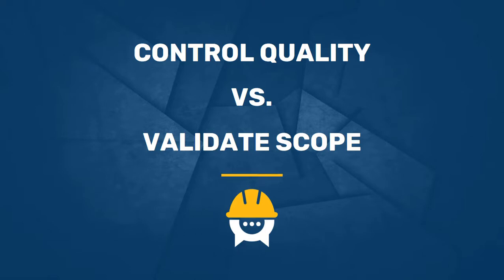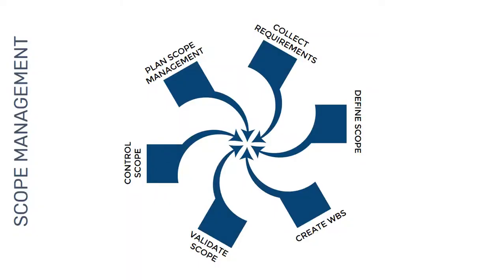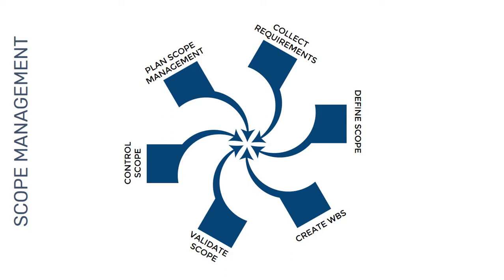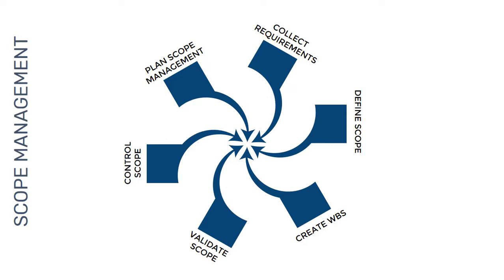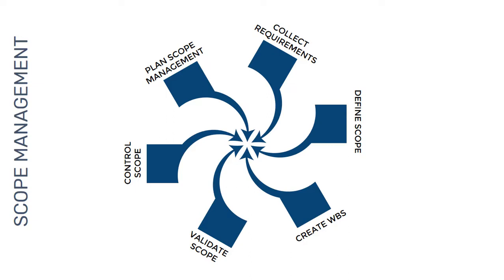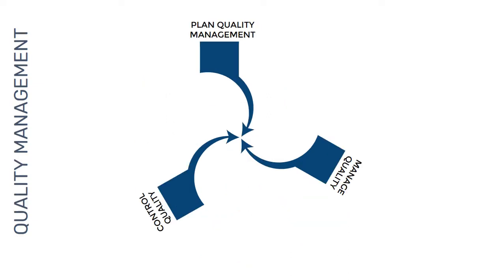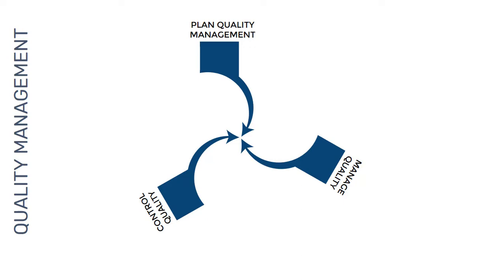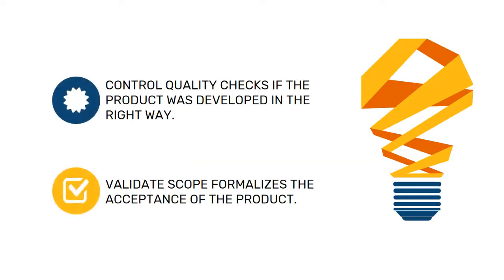Control Quality vs. Validate Scope